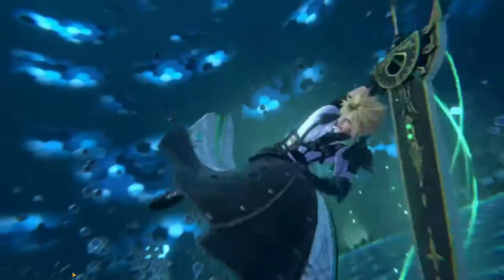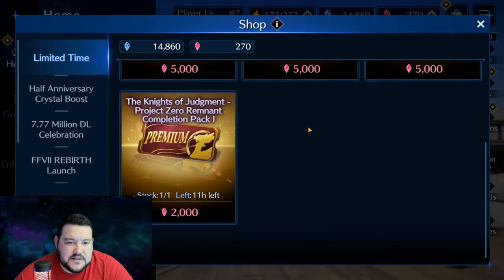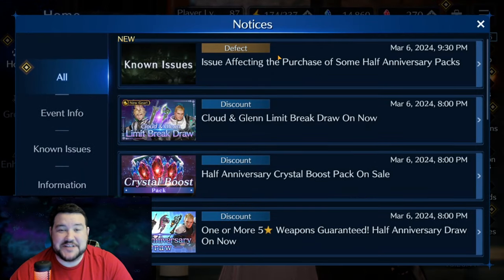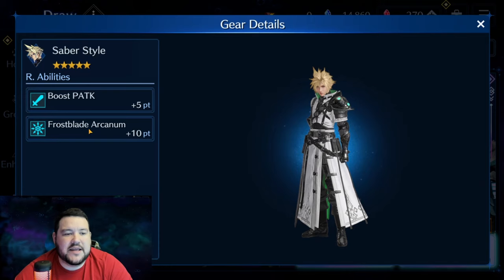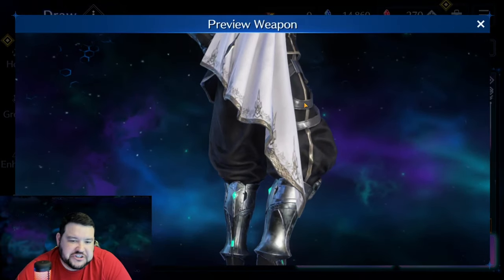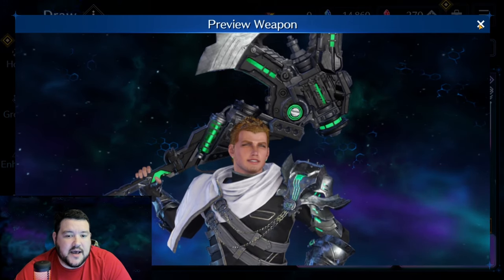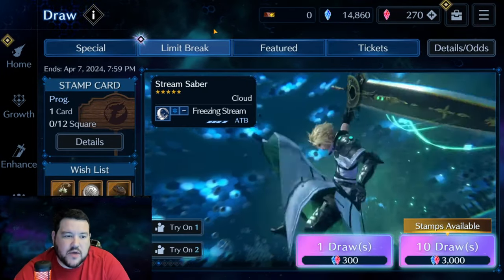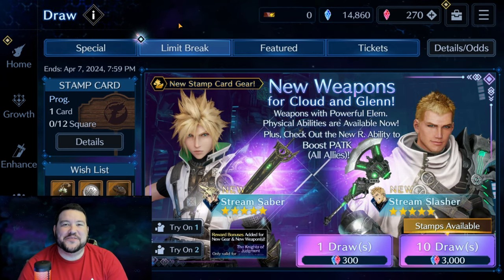Six Month Anniversary - Cloud & Glenn Banner Review - FF7 Ever Crisis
Going over the newest Six Month Anniversary updates, the event, and the new limit break draw for Glenn & Cloud! Reviewing and analyzing their costumes and weapons featuring brand new R. Abilities!

Video Intro By: LumpySpaceGhost